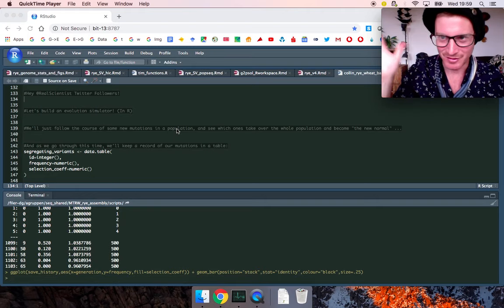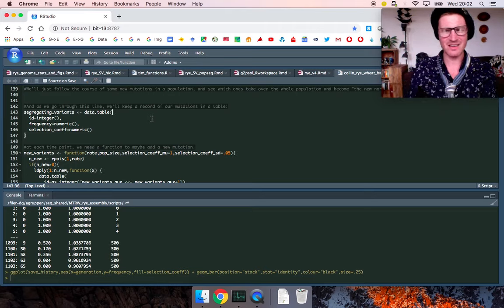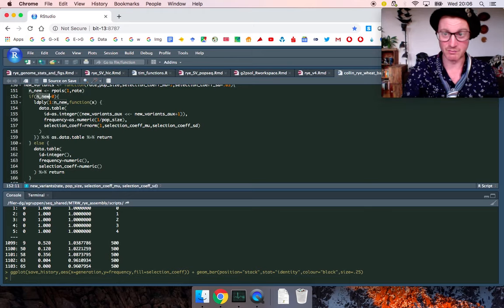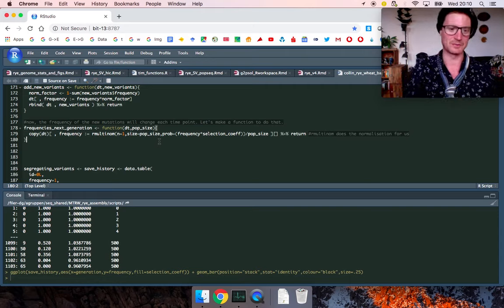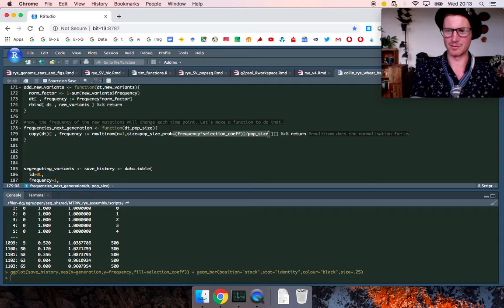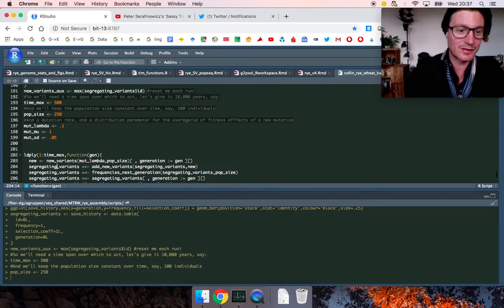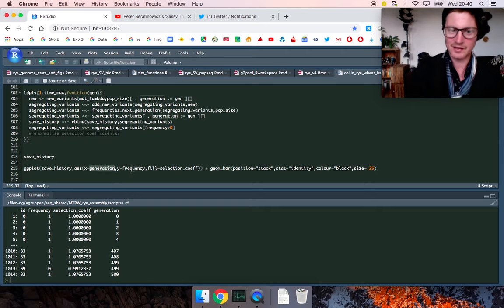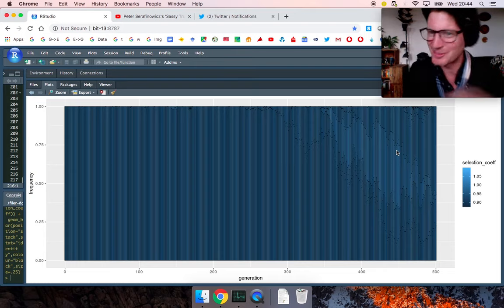Simulating Evolution in R: A Simple Script from Scratch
Simulate the evolution of a single locus evolving over time with a short R script! Uses the